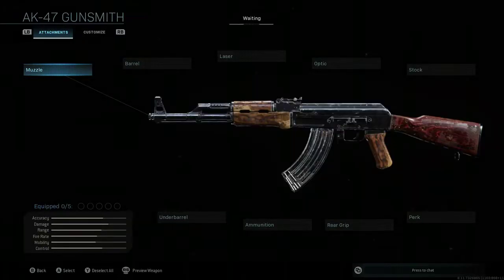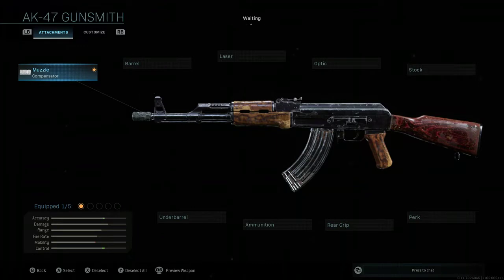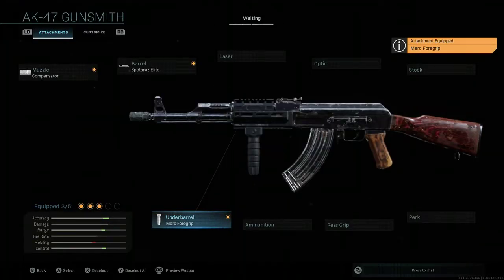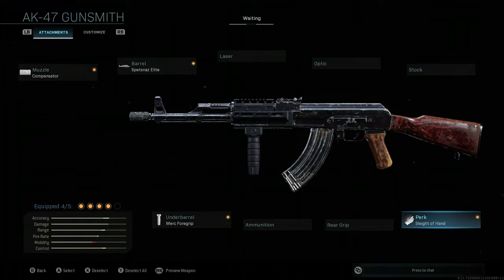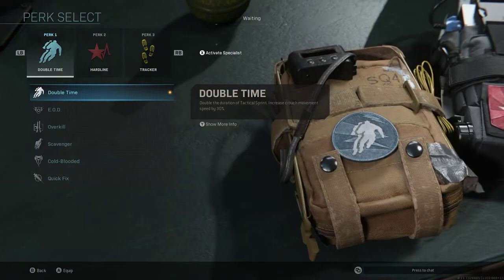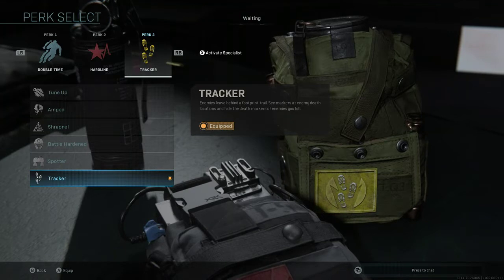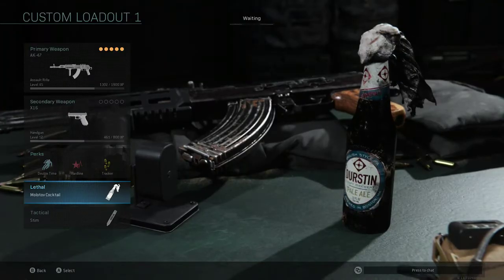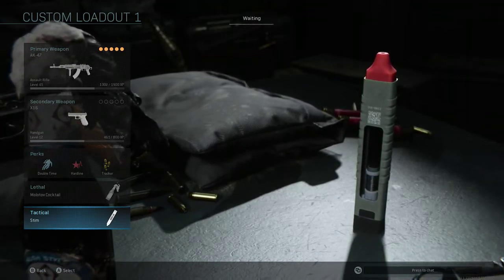BEST AK-47 HARDCORE CLASS SETUP | MODERN WARFARE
This class is by far the best for hardcore in modern warfare